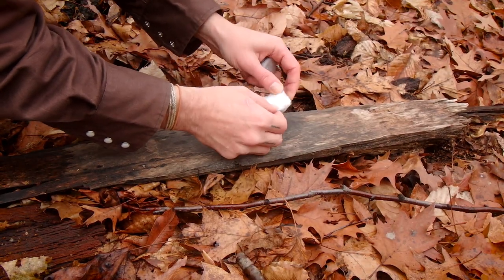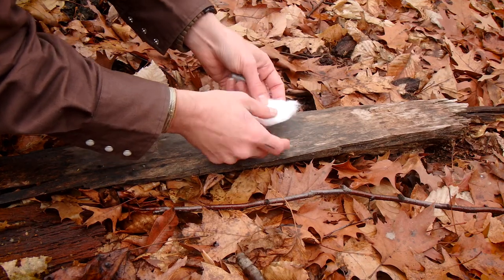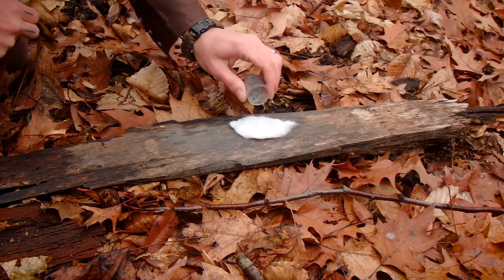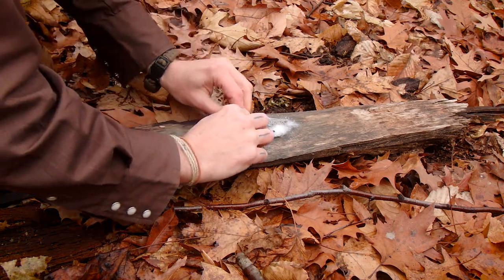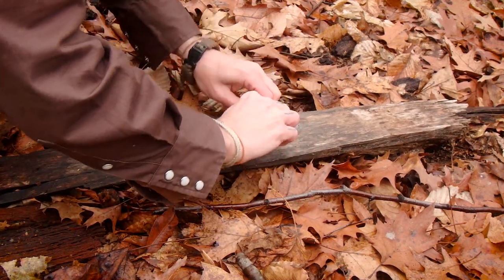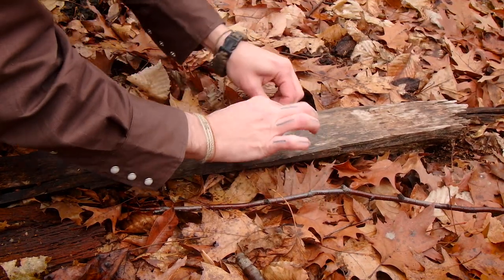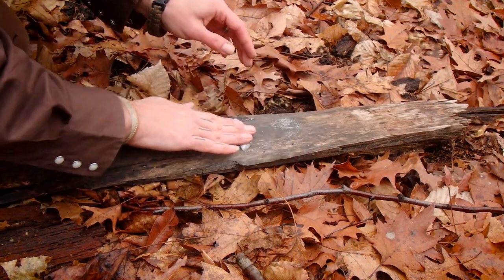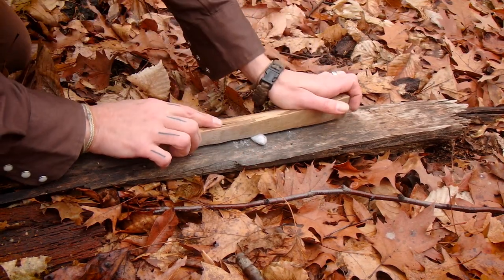Craziest Fire Hack - Ashes and Cotton!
You can make fire simply by using some ashes and a cotton ball! Here is a way to make fire that is sure to impress your friends! Making fire from cottonballs and ashes is something I learned about 5 years ago and then quickly forgot about. When I first tried it, I failed but I tried again recently and after 2 or 3 attempts, I was successful! Here is the step by step way to make fire with cotton and wood ashes. Another tool to keep in your survival prepper or bushcraft toolbox!